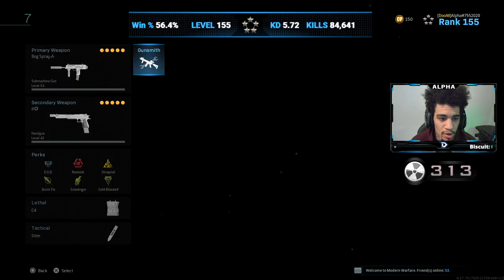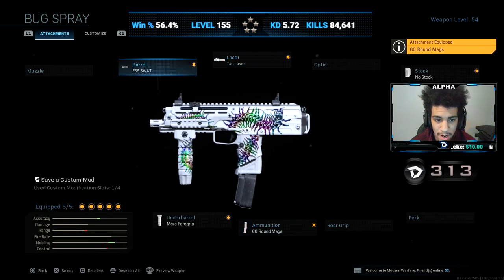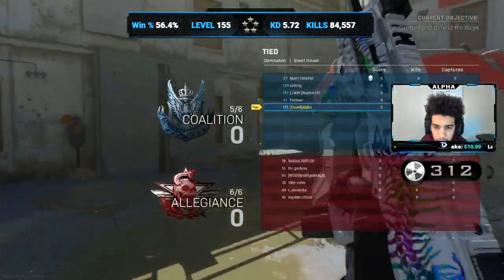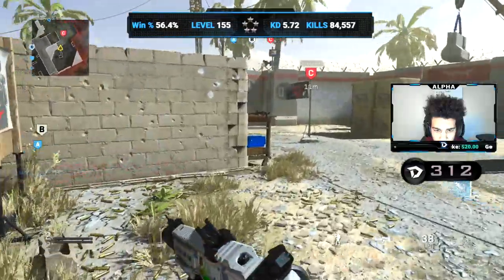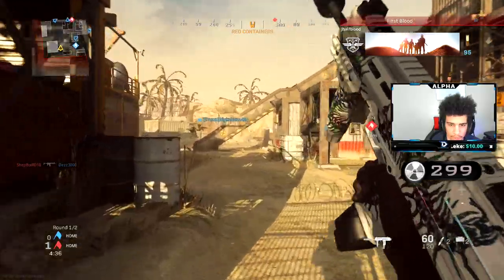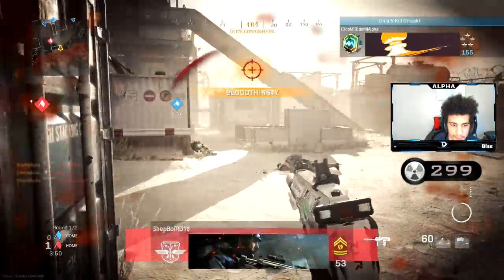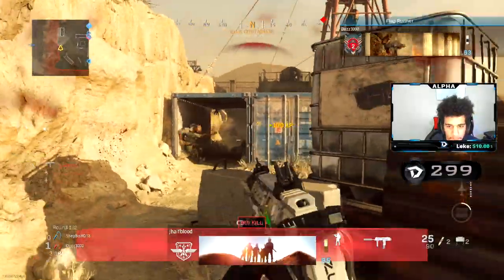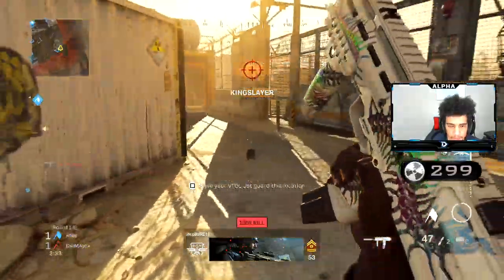NEW 3 SHOT KILL MP7.. (Best MP7 Class Setup) COD MW